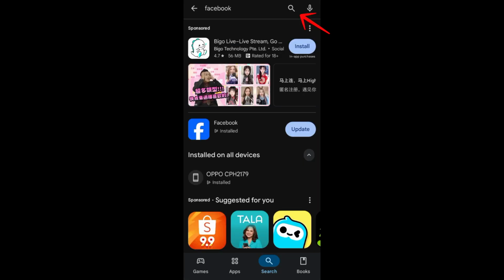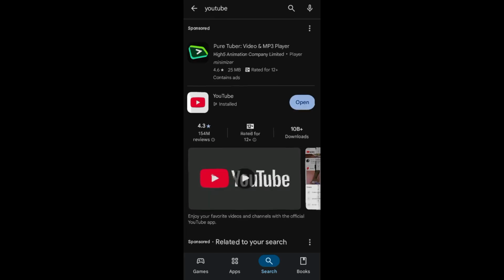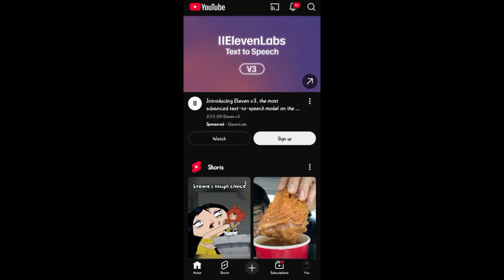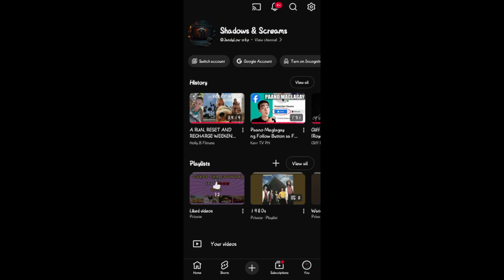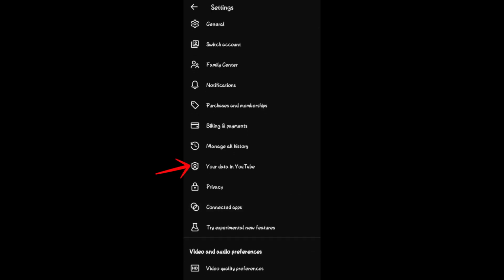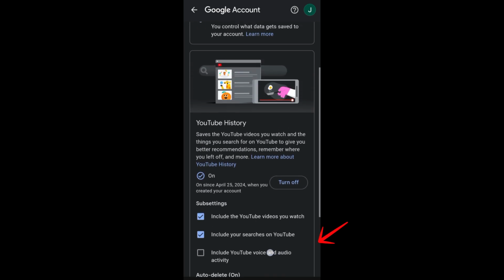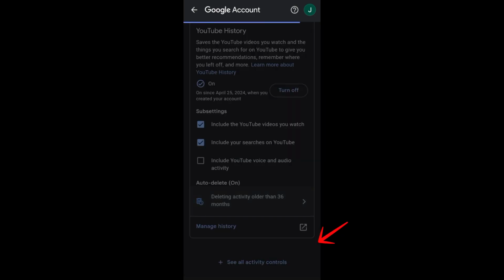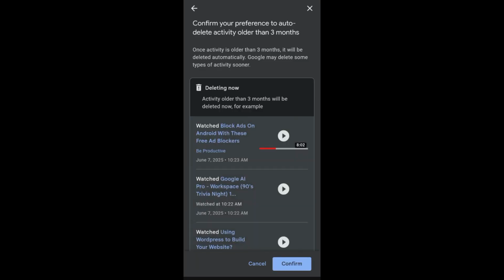How to Delete Watch History on YouTube 2025 (Step by Step)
Learn how to delete your watch history on YouTube in 2025 with this simple step-by-step guide. Clearing your watch history can help improve recommendations, protect your privacy, and give you more control over your YouTube experience.

This tutorial walks you through the process so you can manage your account settings with ease.